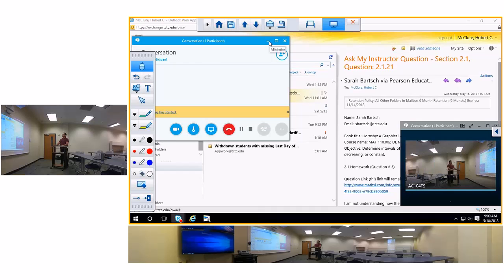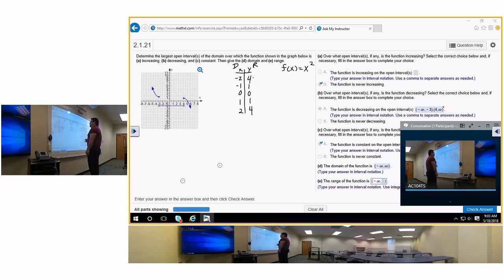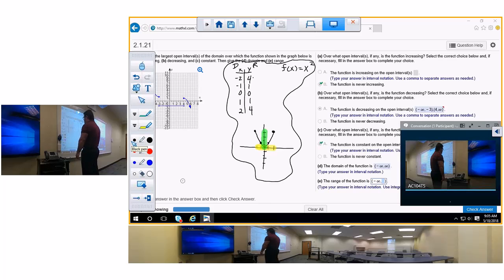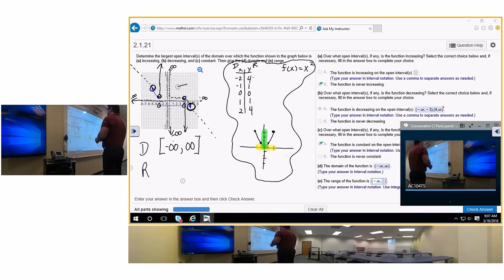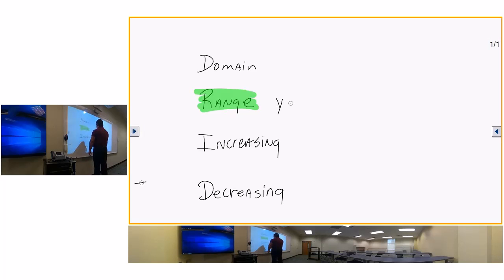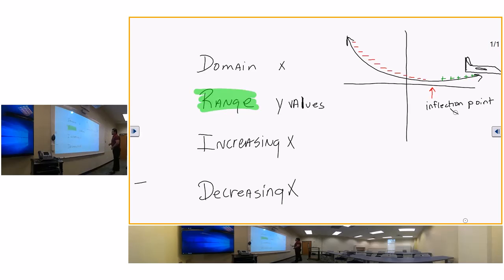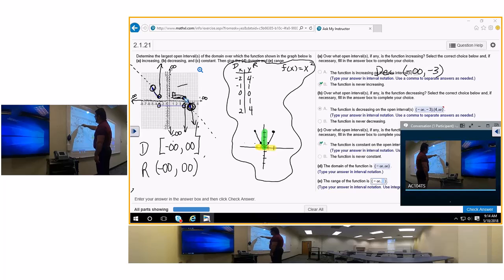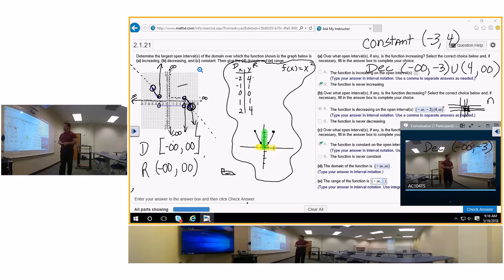201730 MAT 110 Virtual Office Hours I Friday, May 18, 2018 9 00 40 AM